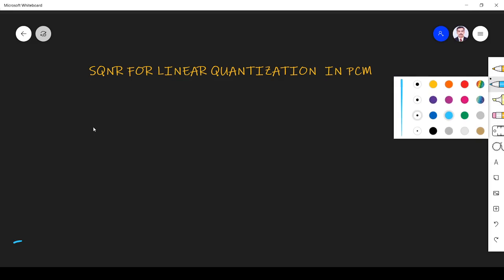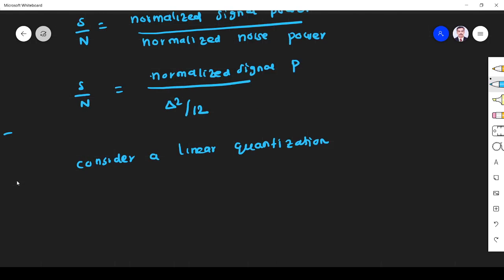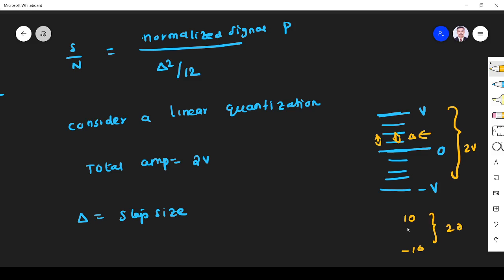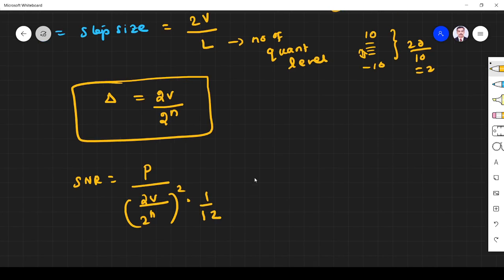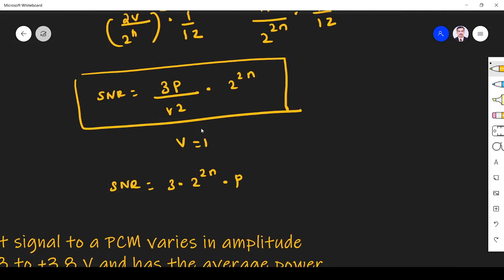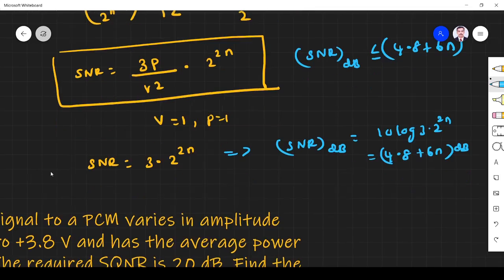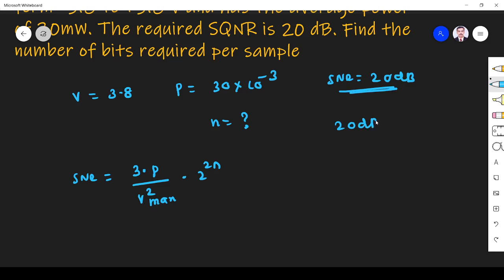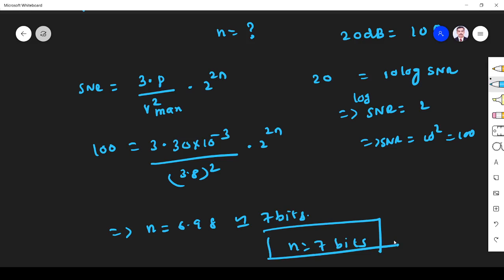SQNR for Linear Quantization in PCM -OCOP25-TRB ECE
SQNR for linear quantization is explained in this video. One problem related to this is also solved..It is useful for TRBpolytechnicexam tnebaeexam and gateexam

Trb and gate Communications syllabus

Random  processes:  autocorrelation and  power  spectral  density,  properties  of  white noise, filtering  of  random  signals  through LTI  systems;  Analog  communications:   amplitude modulation  and  demodulation,  angle  modulation and  demodulation,  spectra  of  AM  and FM,  superheterodyne receivers,  circuits  for  analog  communications;  Information  theory: entropy,  mutual  information  and  channel  capacity  theorem;  Digital  communications: PCM,  DPCM,  digital  modulation schemes,  amplitude,  phase and  frequency  shift  keying (ASK,  PSK,  FSK),  QAM,  MAP  and  ML  decoding,  matched  filter  receiver,  calculation of bandwidth,  SNR  and  BER  for  digital  modulation;  Fundamentals  of  error  correction, Hamming  codes;  Timing  and  frequency  synchronization,  inter-symbol  interference and  its mitigation;  Basics  of  TDMA,  FDMA and  CDMA